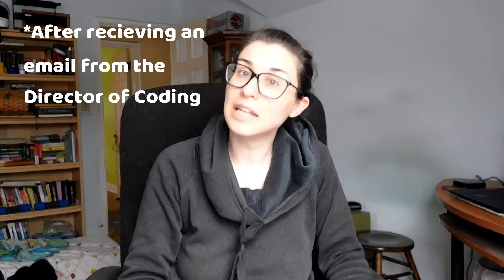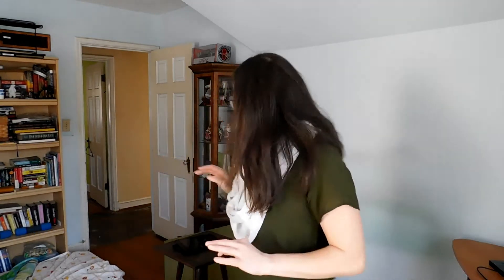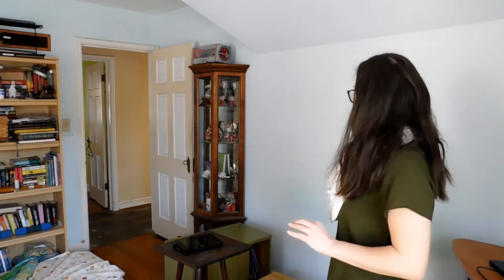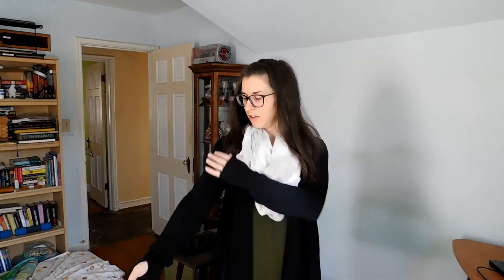My First Coding Interview!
In this video I document the steps I took to interview for a Coder 1 Clinic position at my current employer!